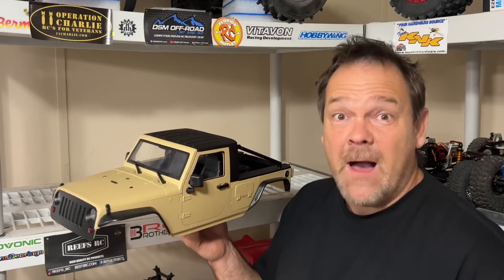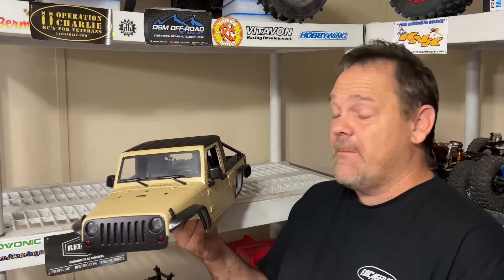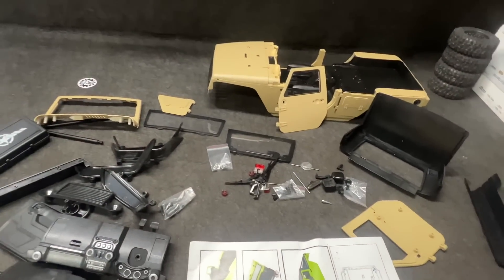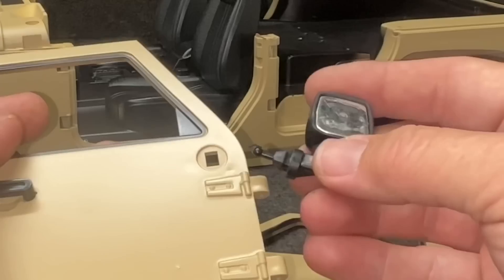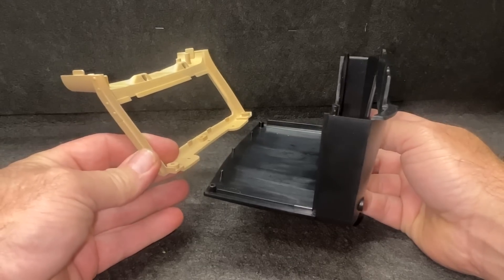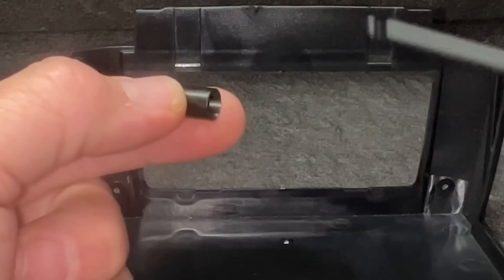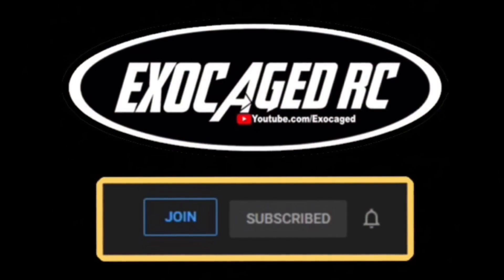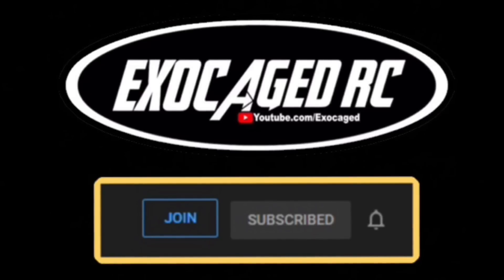The Injora Hardbody is NICE!!!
This is the body on Amazon
This is the chassis on Amazon